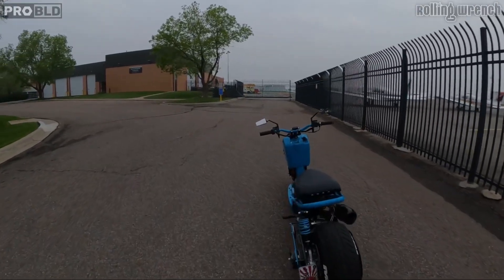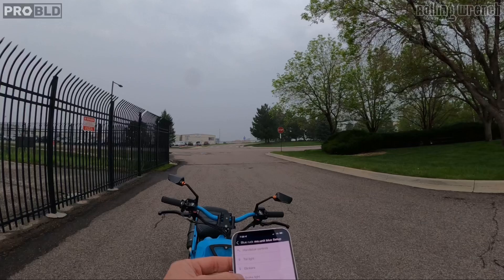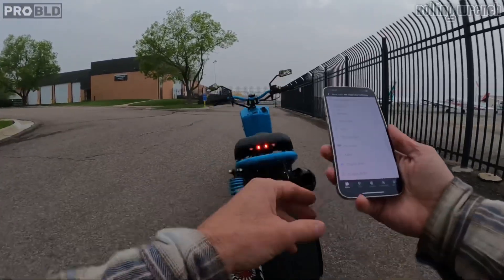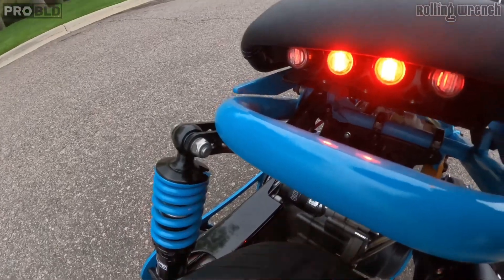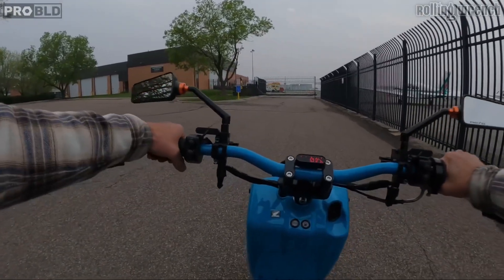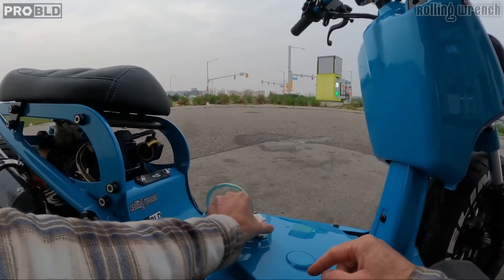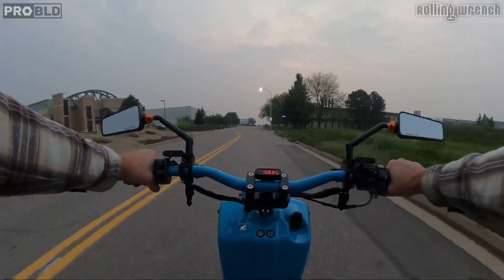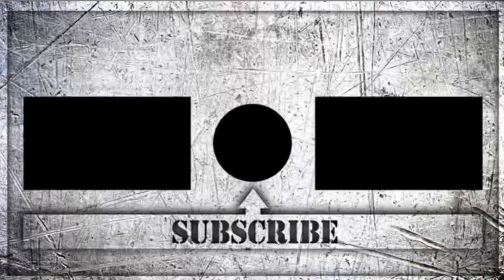GY6 Plug & Play EFI / ProHarness GY6 Ruckus Wiring harness UPDATE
GY6 EFI plug and play system is getting close! watch the video to see the status of the kit. This EFI system will start with the GY6 171cc engine first and as time progresses they will be built for other engines and sizes.